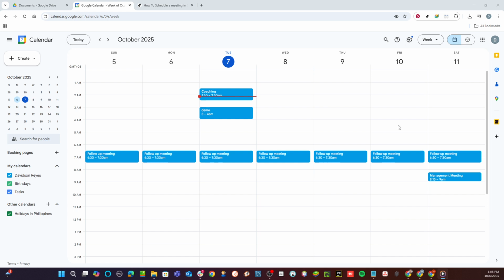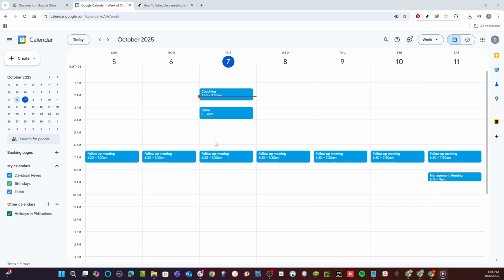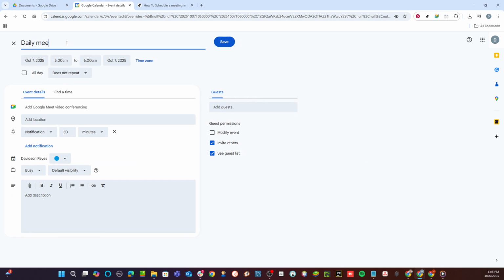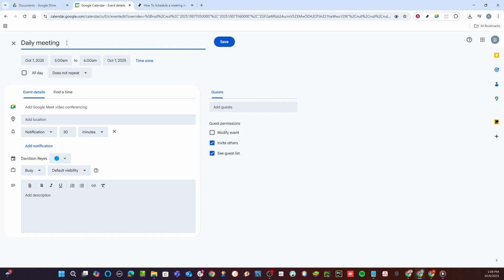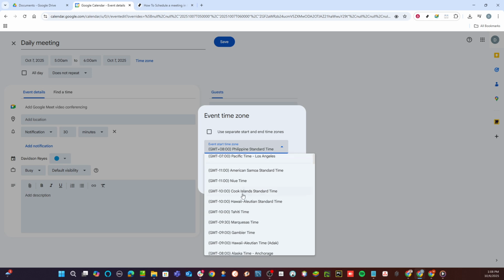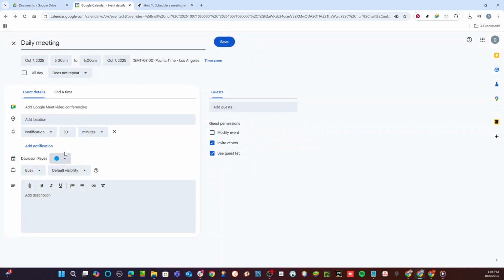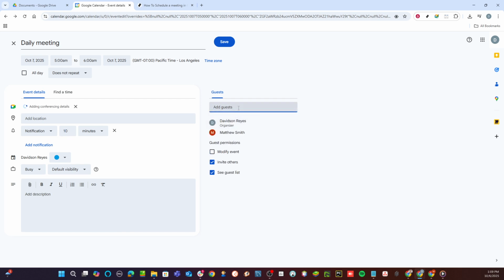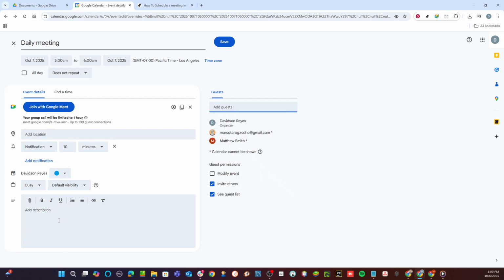How To Schedule a Meeting in Google Meet [2025 Guide]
In today's video we cover: schedule meeting, Google Meet tutorial, how to use Google Meet, online meeting tips, Google Meet guide, video conferencing, Google Meet features, virtual meetings, scheduling tips, meeting organization, Google Meet setup, remote collaboration, Google Meet tips, online collaboration, video call scheduling, Google Meet for beginners, meeting management, Google Meet scheduling